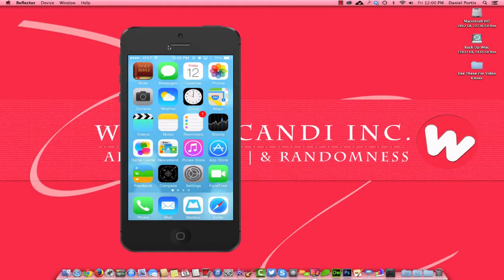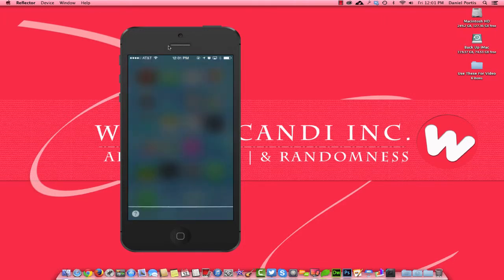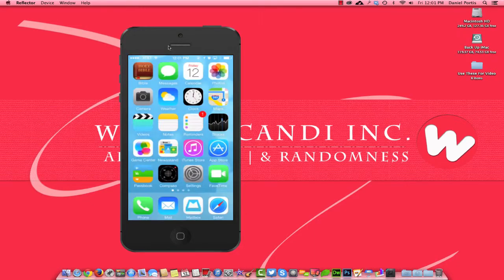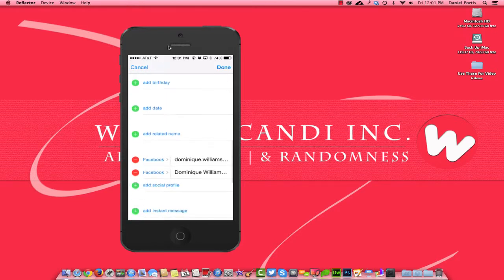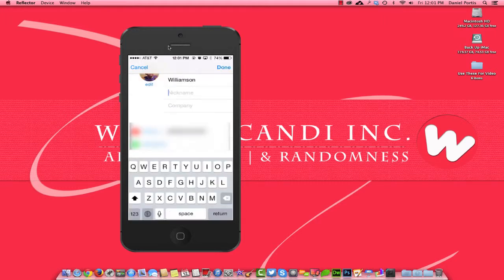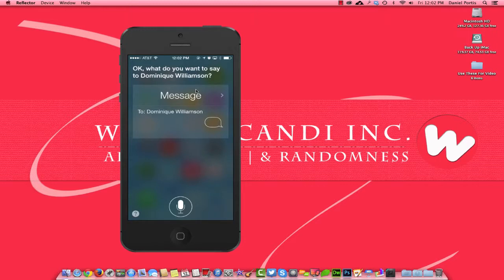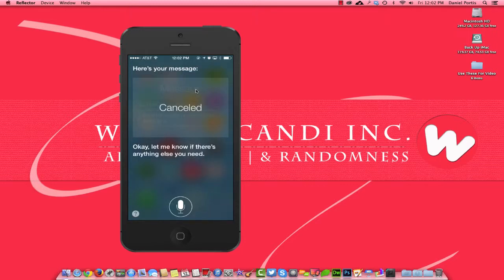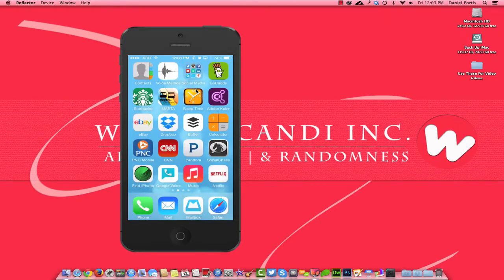How To make Siri Smarter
Has Siri been getting things wrong? Here is hoe you can make Siri smarter and move quickly through your day.